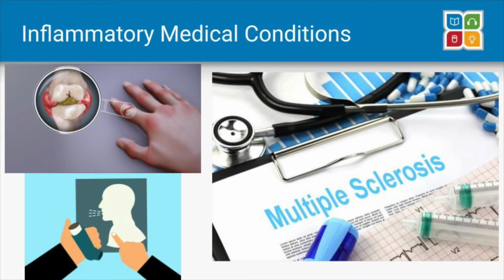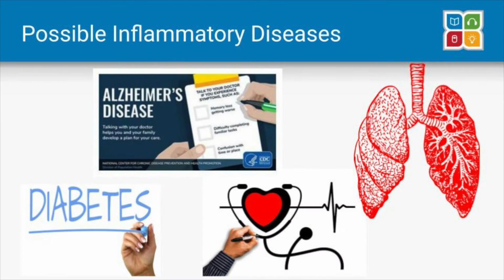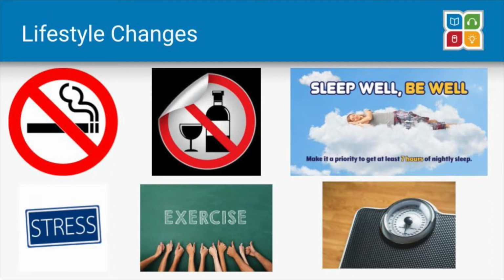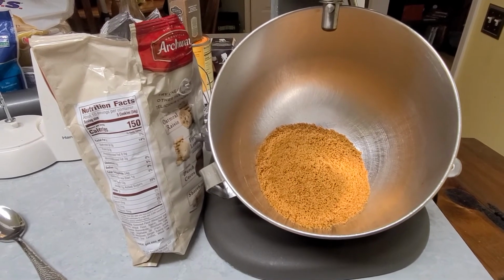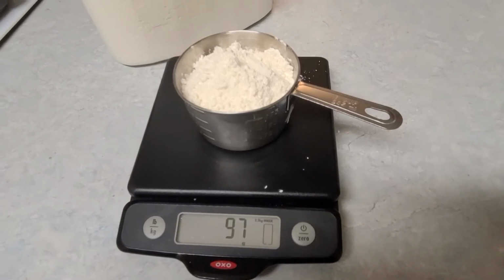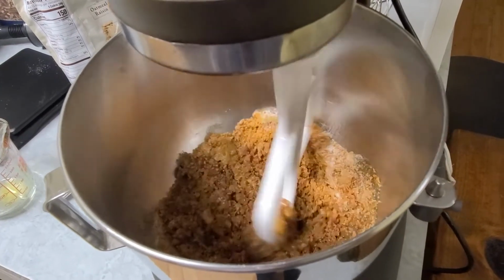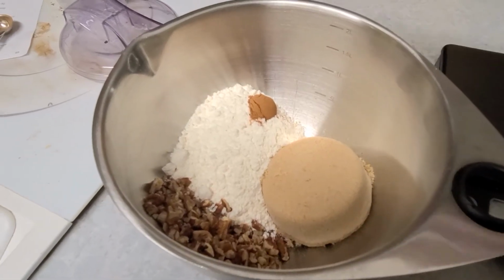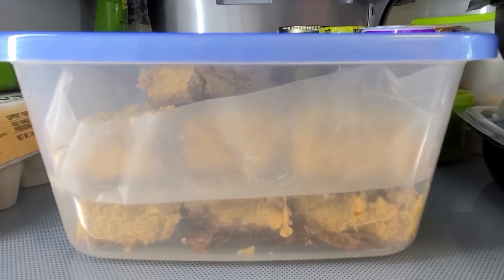Special Diet, Special Recipes - Anti-Inflammatory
Do you have special dietary needs? Join us online as we learn how to make simple recipes and find hidden ingredients in food labels.

We will learn the basics of the anti-inflammatory specialty diet, learn how to make Pumpkin Crumble Bars, and give examples of the anti-inflammatory food pyramid.